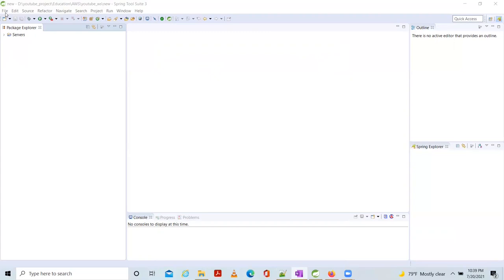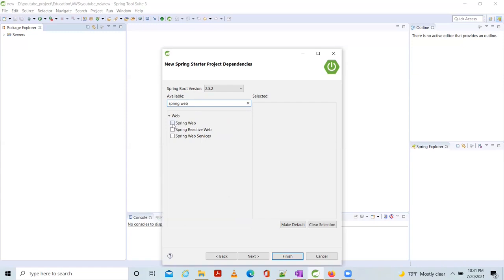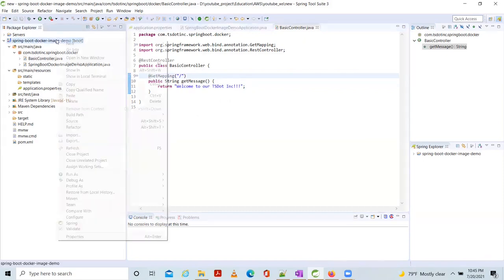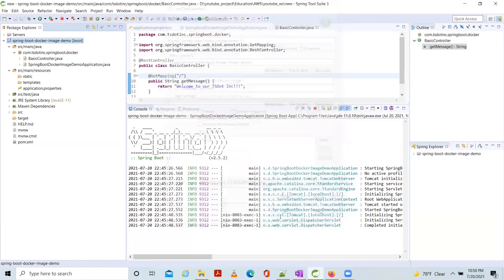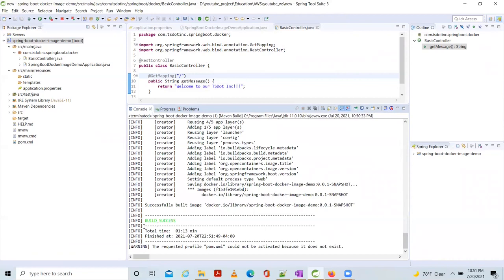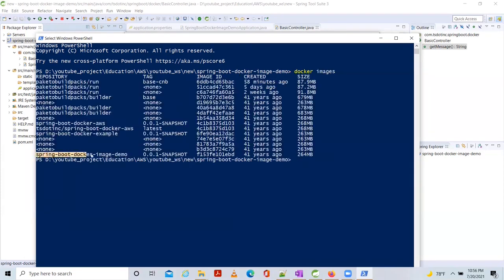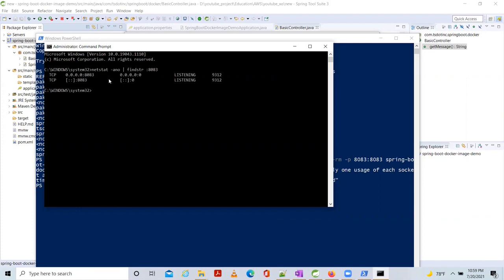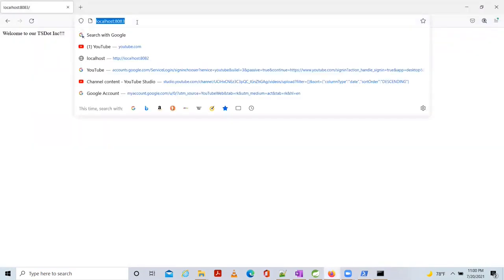Create Docker Image in Spring Boot without Dockerfile & Fix 'Socket' Error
Discover a streamlined method for building Docker images in Spring Boot without the need for a Dockerfile. Our tutorial walks you through this efficient process, and we'll also guide you on resolving the common 'Only One Usage of Each Socket' error. Optimize your development workflow and containerize your Spring Boot applications effortlessly.